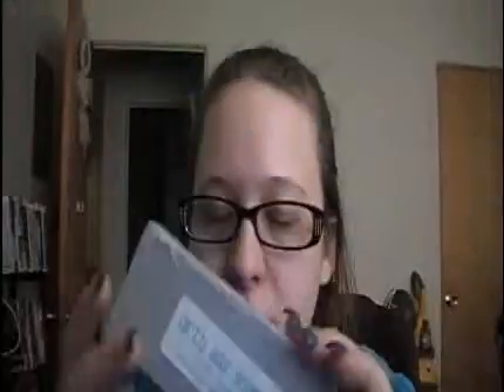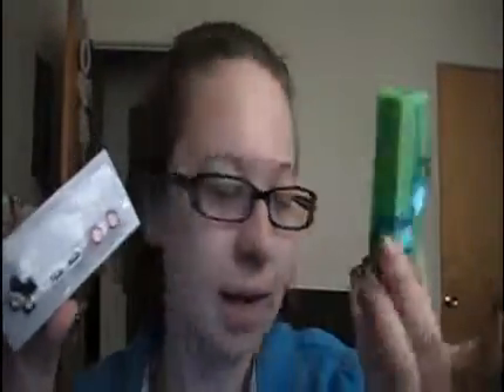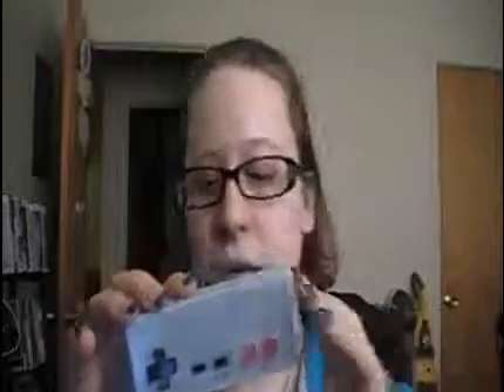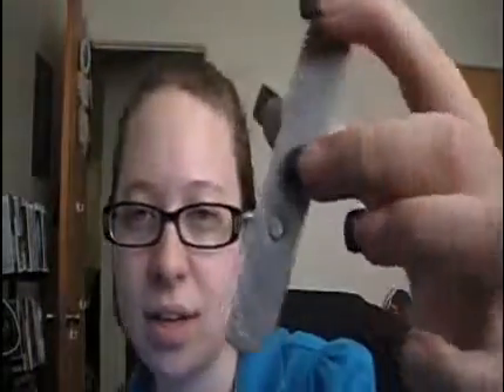Dirty Ass soaps Haul (etsy)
*Everything shown in this video I either bought with my own money or was given to me but not by the company.